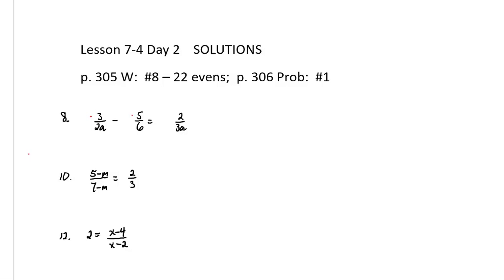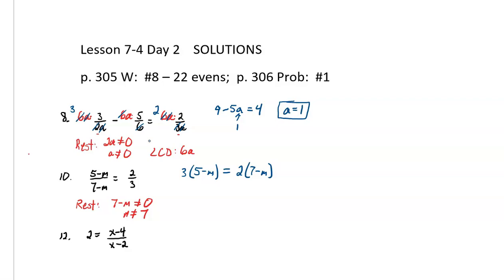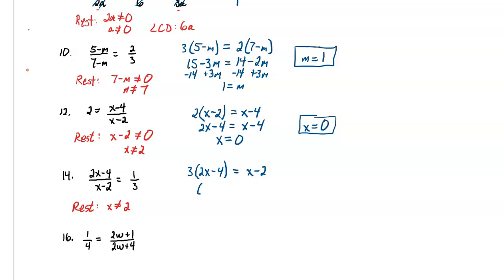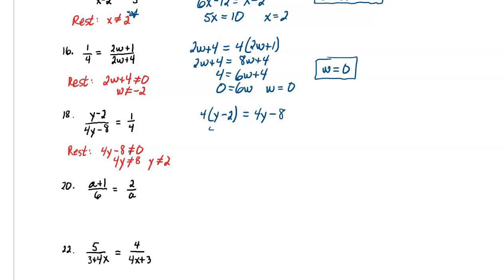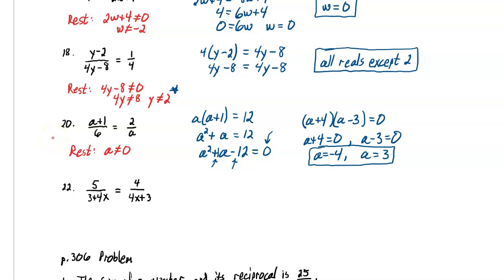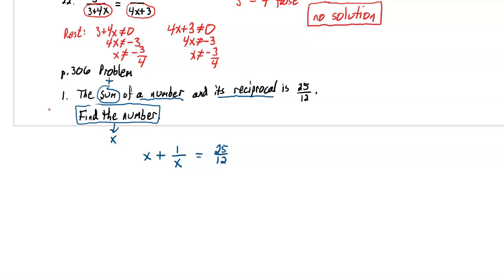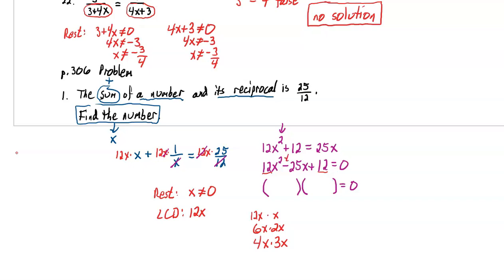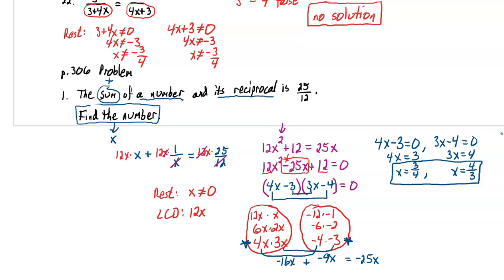Lesson 7-4 Day 2 solutions